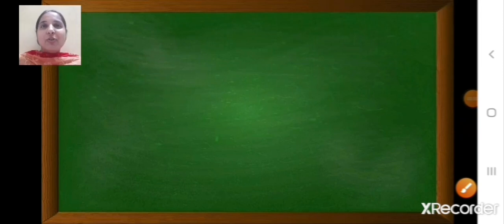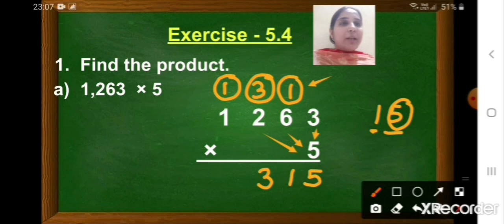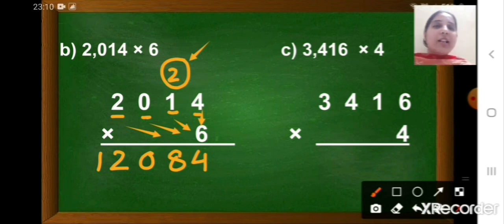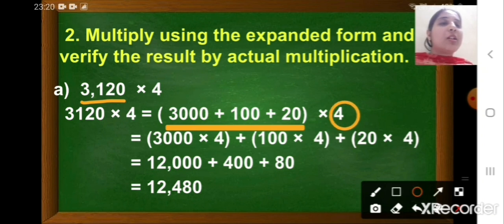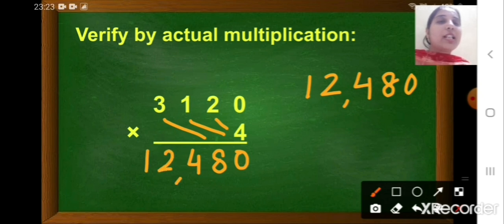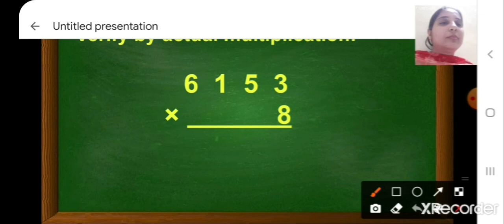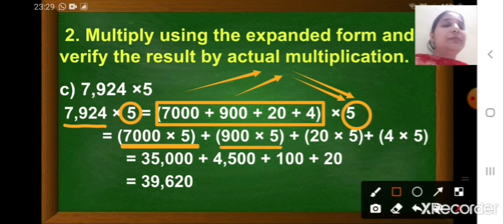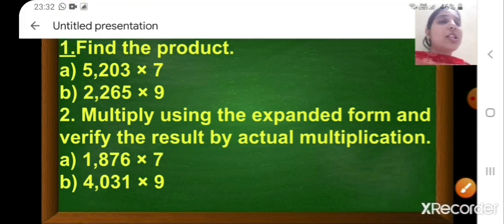Class 4 maths chapter no 5 multiplication part 4